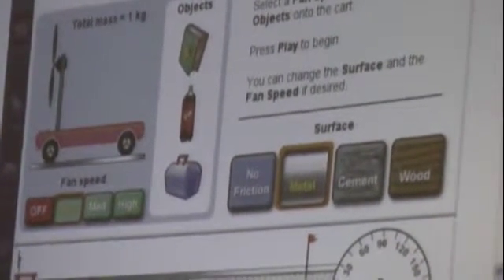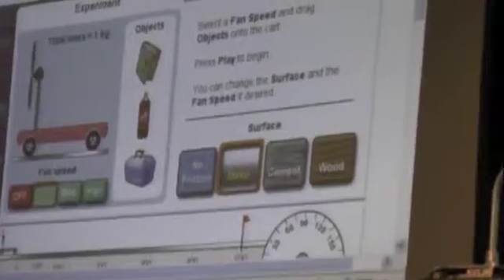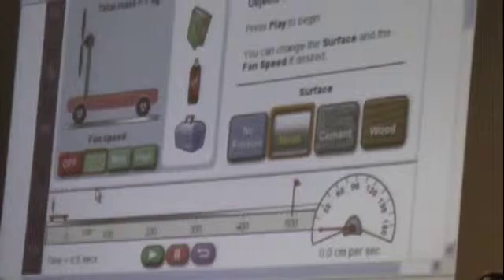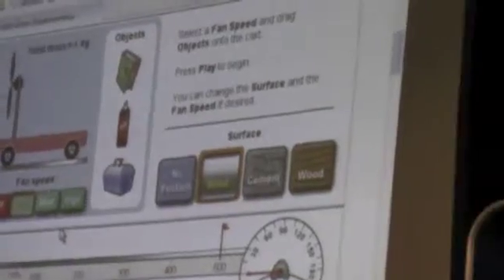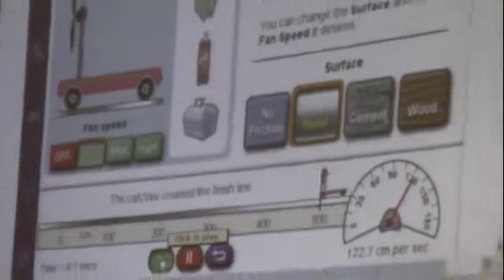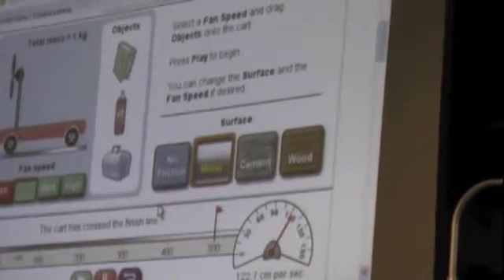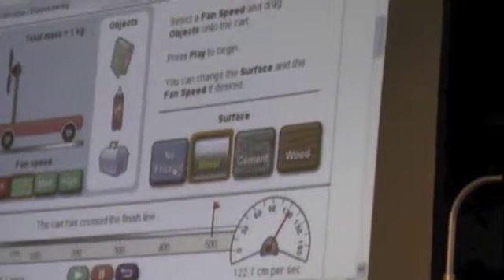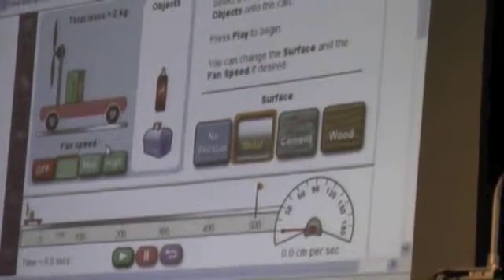Orange Schools Waiver Day 01-15-10 Gizmos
David Miller shares how he's using GIZMOS to engage students